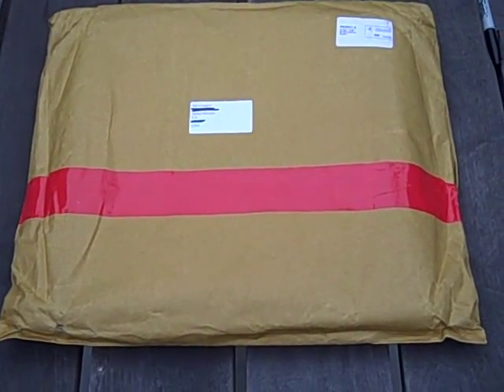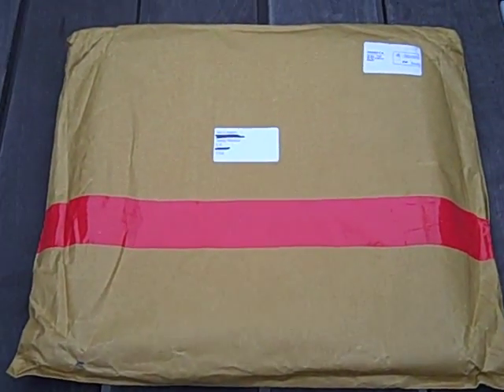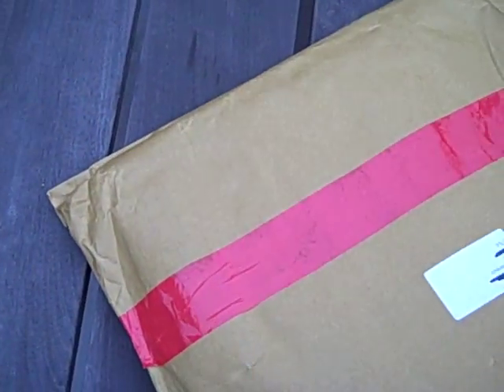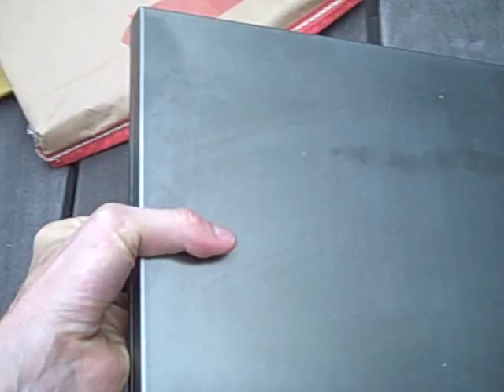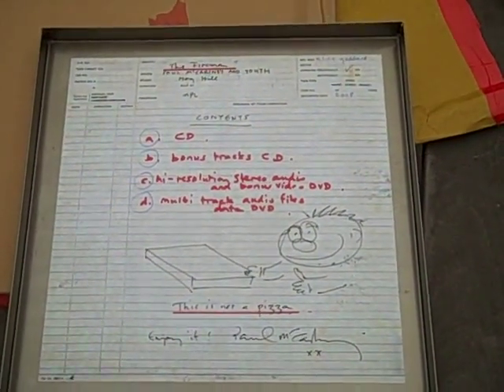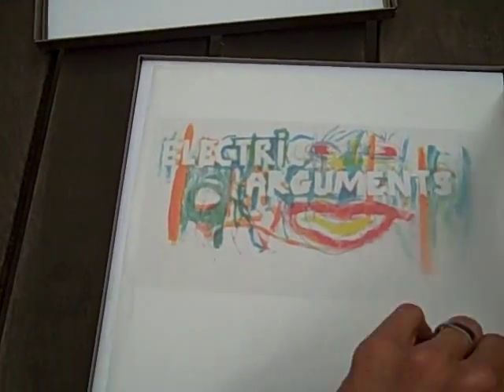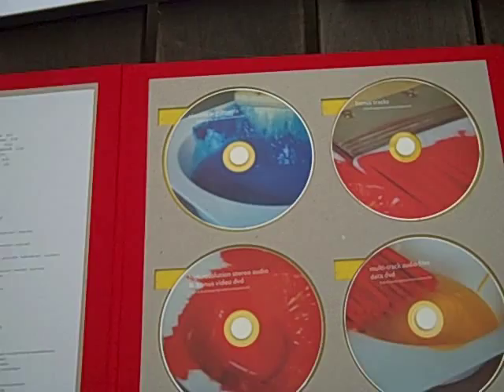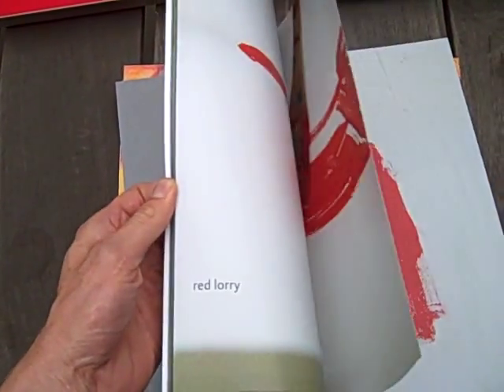Paul McCartney The Fireman Electric Arguments Deluxe Edition Unboxing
Unboxing the deluxe edition of The Fireman's (Paul McCartney and Youth) Electric Arguments.